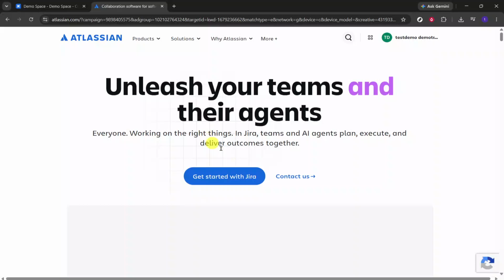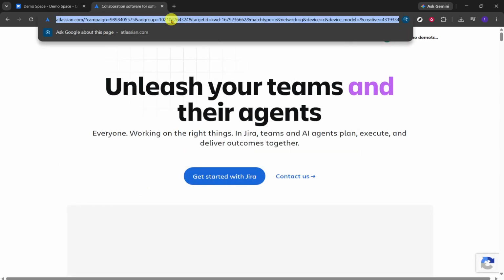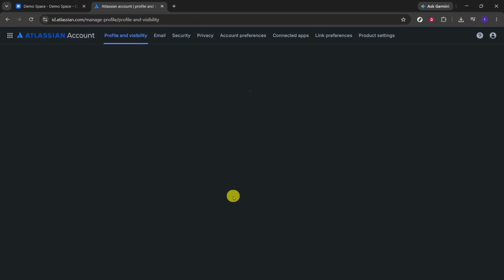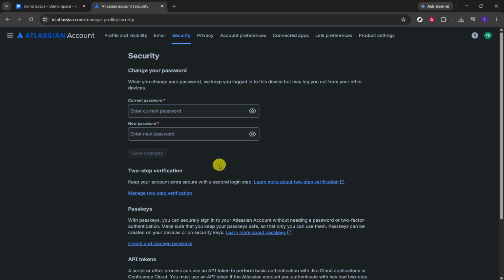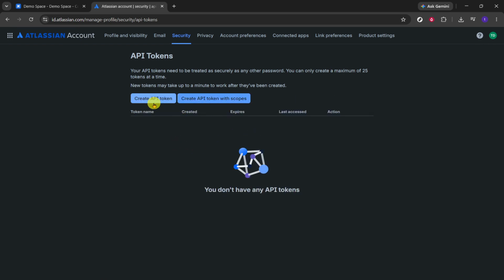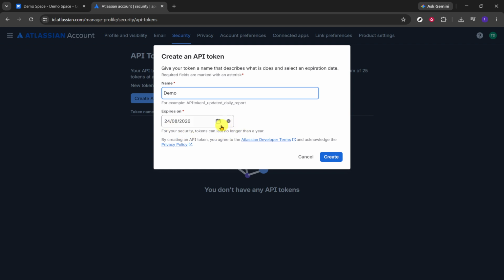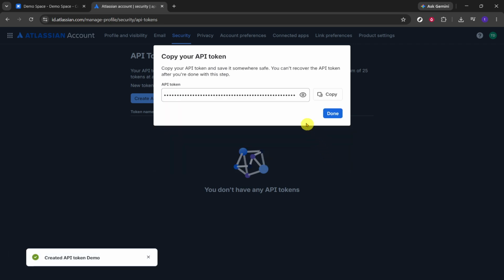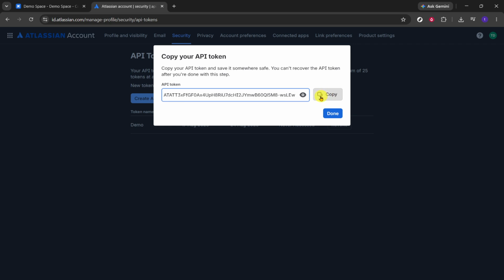How To Create API Key In Confluence (2026) (Quick And Easy Guide)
Learn how to create an API key in Confluence with simple steps. This guide shows you how to create a Confluence API key and set up API access for your Confluence account.